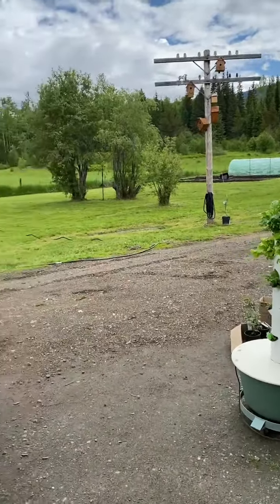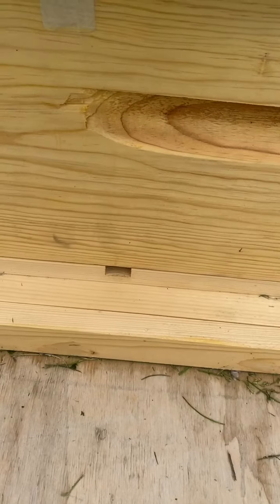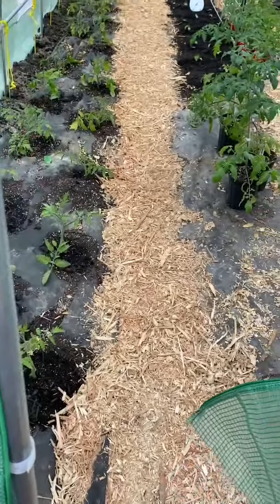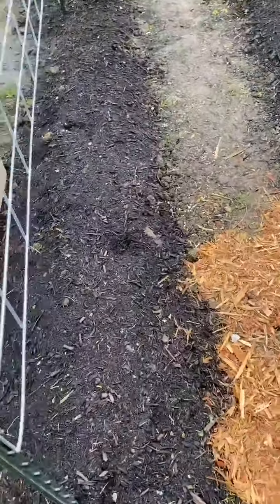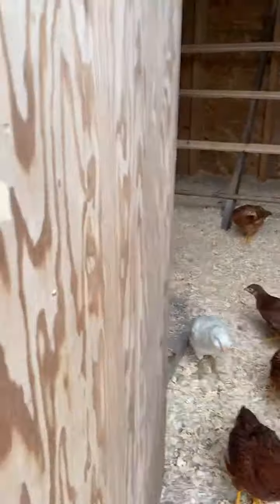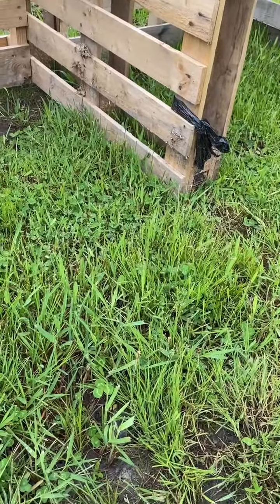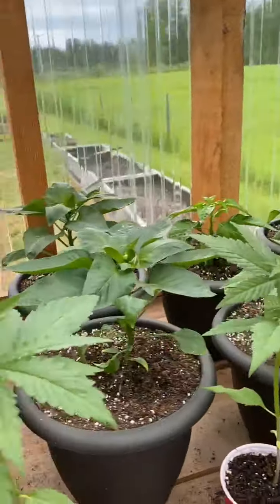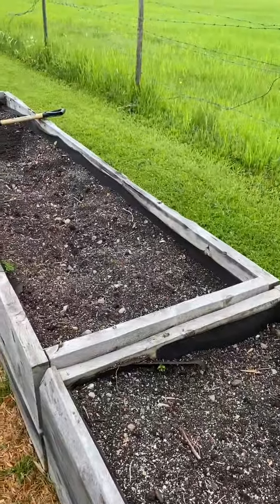Come join me this Saturday morning for an update in the garden and the chicklets 🥬🐓